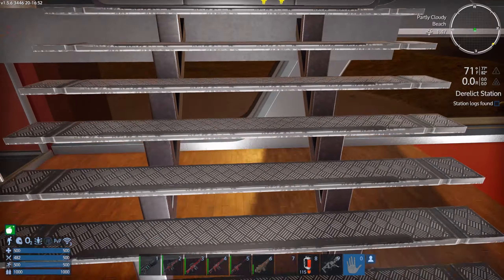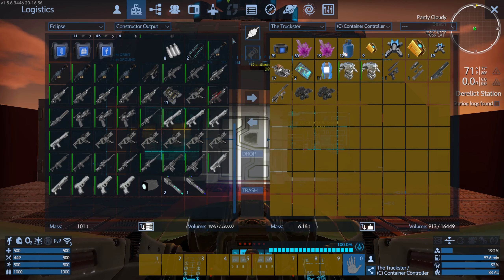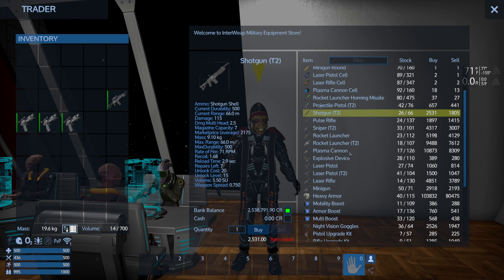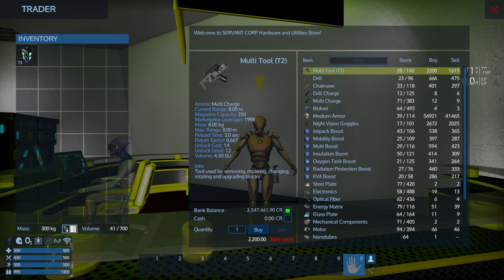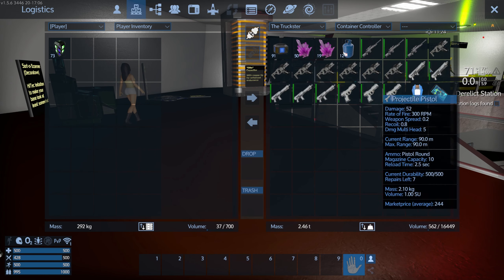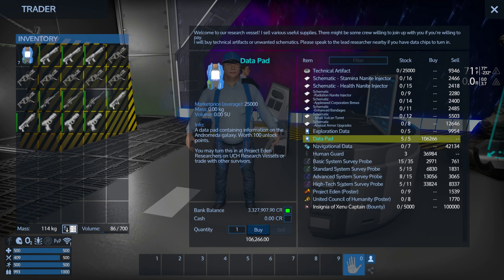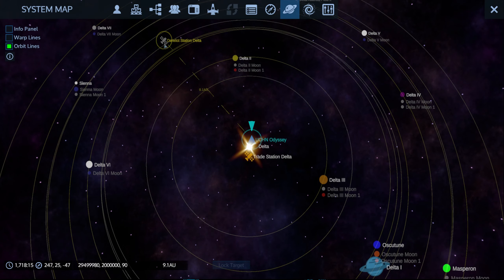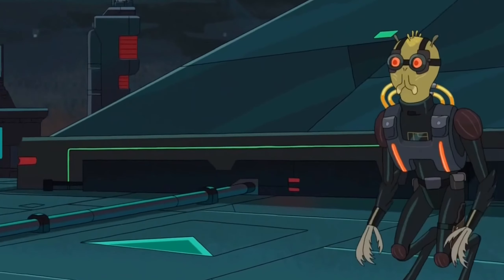Scapino Plays Empyrion Project Eden V1 5 S12 E33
Clearing out the Derelict Station.